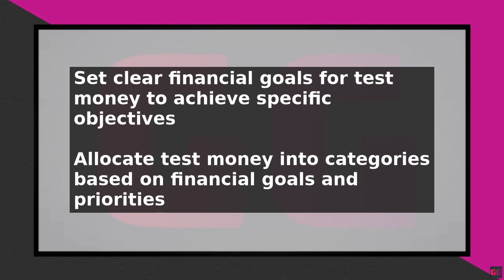How To Use Testerup Money (2025)